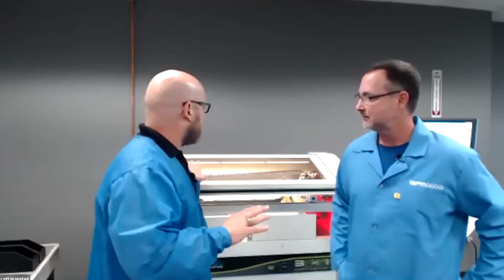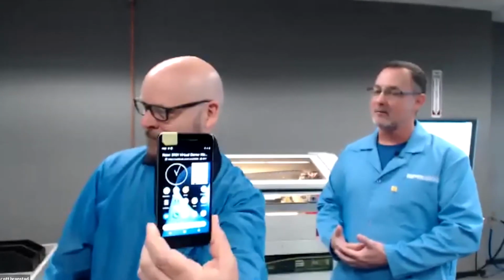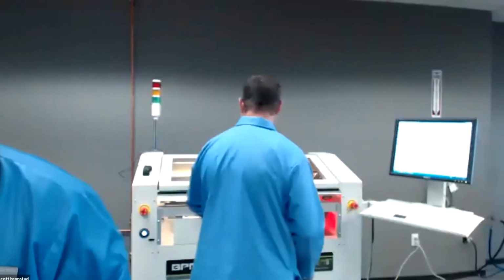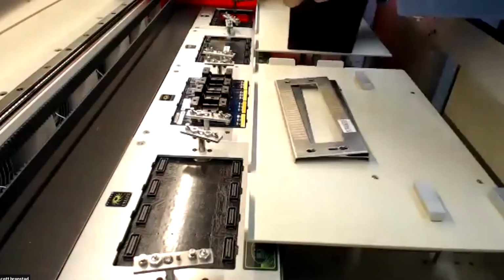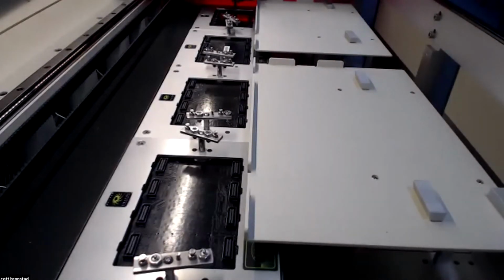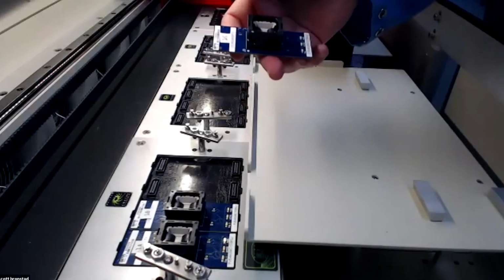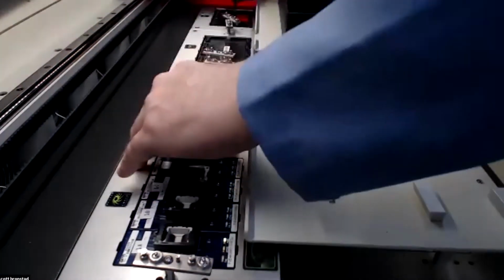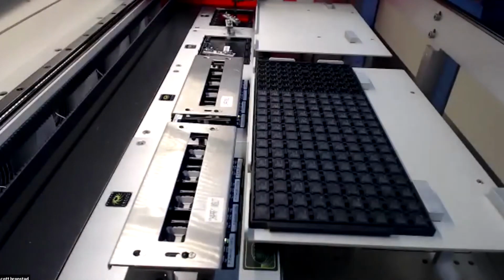BPM Microsystems 3901 Automated Programming System Changeover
Job changeovers can be a major hassle, but they don't have to be. In this live demonstration, the Sales Guy does a job changeover in 3 minutes (and almost half of that he's talking and not working). BPM automated programmer job changeovers are fast and easy, and require no tools.

This overview is a portion of a virtual demo. To see more, check out

Hosts:
Colin Harper
Director of Sales and Product Management
Colin has been at BPM for over 17 years. He's been head of Engineering, Product Development, Sales and Marketing. Colin was instrumental in launching the 3901 and 3928 in 2019.

Scott Bronstad
Marketing Communications Manager
Scott  has over 25 years of marketing experience, and has recently launched BPM's Ecommerce store.